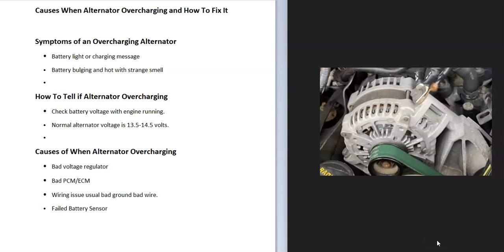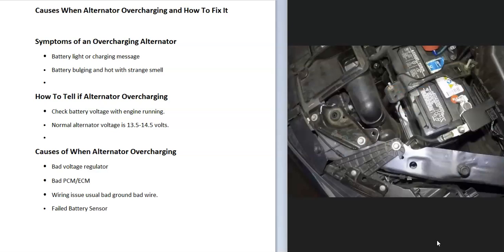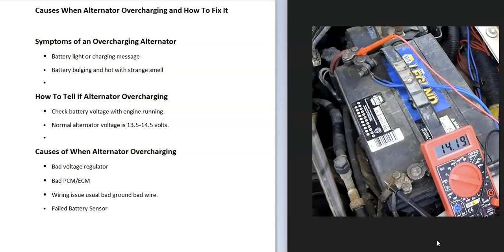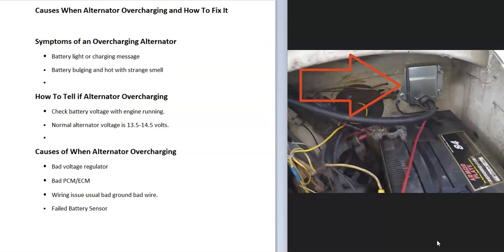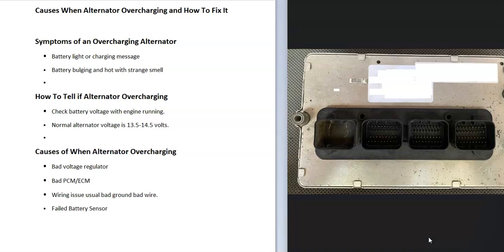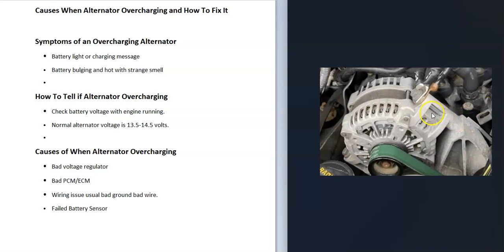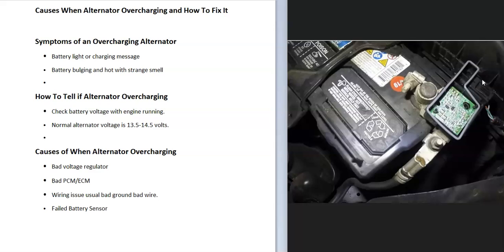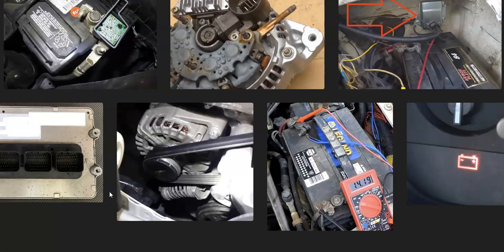Causes and Symptoms When Alternator Overcharging and How to Fix It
Causes and symptoms for an overcharging alternator and how test and fix It.

Symptoms of an Overcharging Alternator
Battery Light or Battery Message
Battery bulging and hot with strange smell

How To Tell if Alternator Overcharging
Check battery voltage with engine running.

Normal alternator voltage is 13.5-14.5 volts.

Causes of When Alternator Overcharging:
Bad voltage regulator
Wiring issue usual bad ground wire.
Failed Battery Sensor

How To Fix an Overcharging Alternator
External regulator replace voltage regulator
Internal regulator replace alternator
Replace Battery Sensor